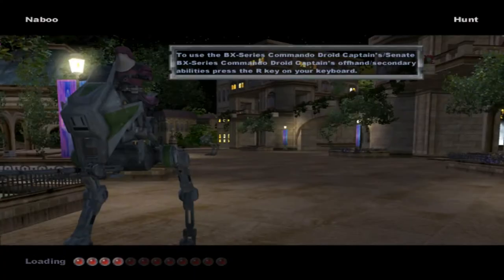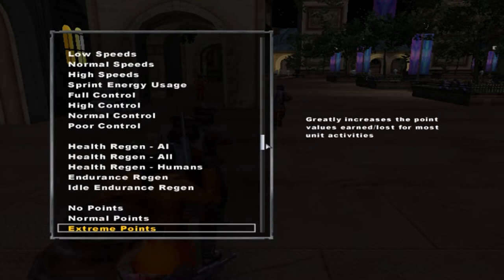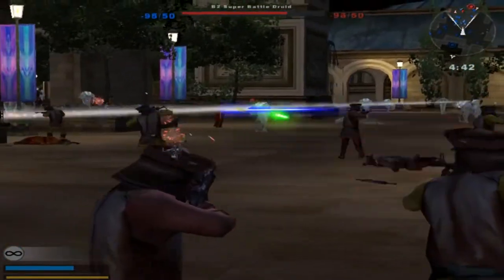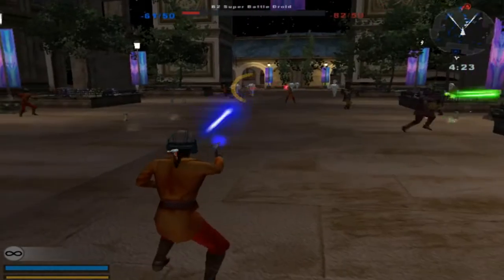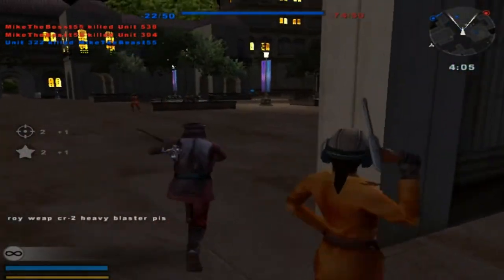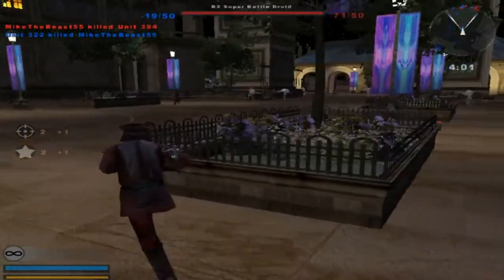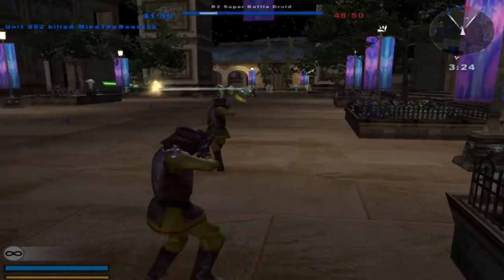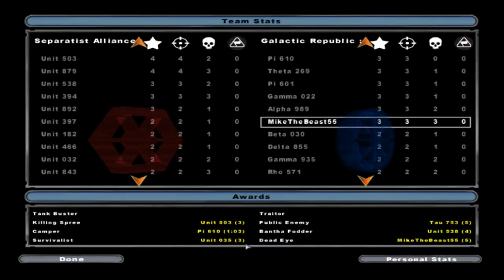Star Wars Battlefront 2 Mods: Star Wars The Clone Wars Revived: Naboo (HUNT)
NO DOWNLOAD LINK WILL BE GIVEN, THIS MOD IS IN A CLOSED ALPHA! LitFam loves to remove his mods from ModDB, I can not blame him, he likes making his mods exclusive time offers.
Zero Studios: Star Wars: The Clone Wars is made by LitFam
How to install Zero Studios: Star Wars: The Clone Wars:
-First place the 995 folder in the following path: C:\Program Files (x86)\Lucasarts\Star Wars Battlefront II\GameData\addon
-Second place the 195 folder in the following path: C:\Program Files (x86)\Lucasarts\Star Wars Battlefront II\GameData\data\_lvl_pc\fpm
Supported Maps:
Coruscant // Conquest
Coruscant // Man Hunt (New Game Mode)
Naboo // Conquest
Naboo // Hunt
Known Issues:
1: The new game mode Man Hunt on Coruscant will force a automatic defeat if you don't spawn as Ahsoka Tano quickly.